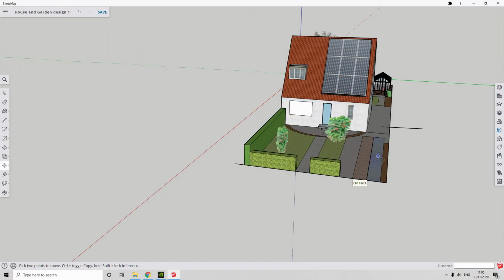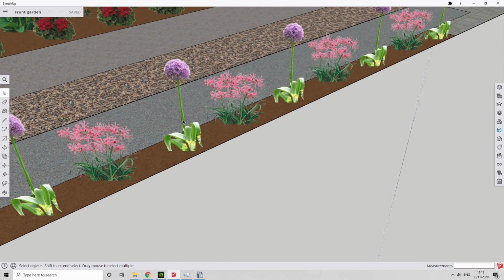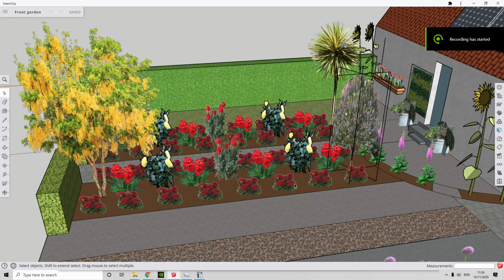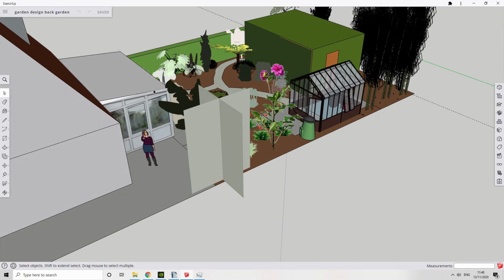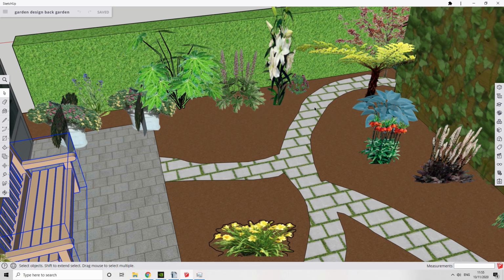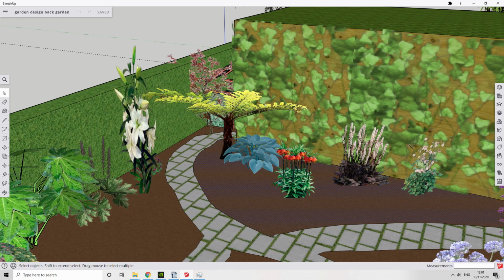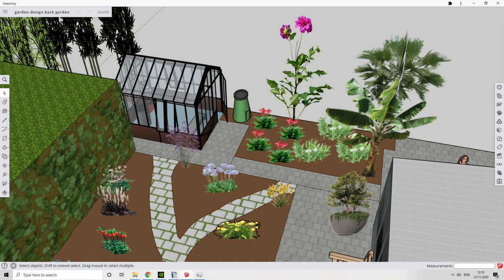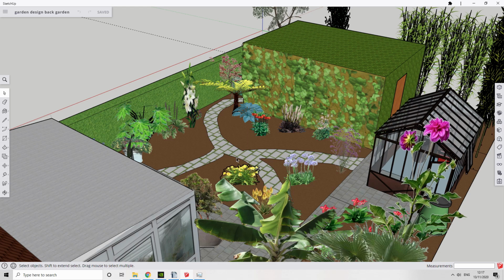Future Garden Design (In Depth Tour)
In this video I give a 3D tour of a garden design that I have come up with for my garden. I have designed the front and back garden on two very different styles. The front garden is inspired by 1950's british front gardens with rose beds under planted with seasonal bedding plants and spring bulbs. The back garden is jungle themed with a mixture of tropical and hardy tropical plants giving a jungle look. It will take a few years to build and grow the garden, but this is a general design for it, which will evolve over time as I add more plants and get new ideas.